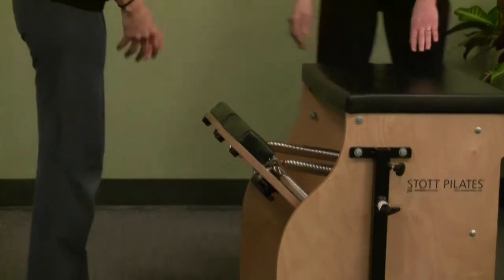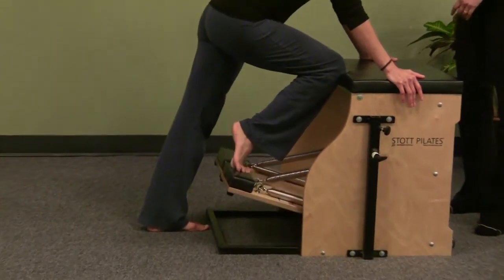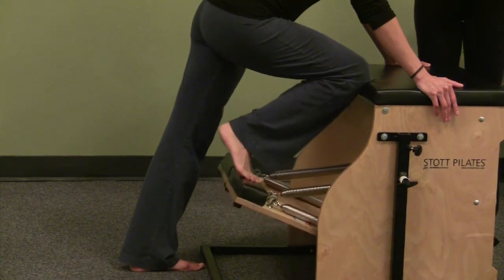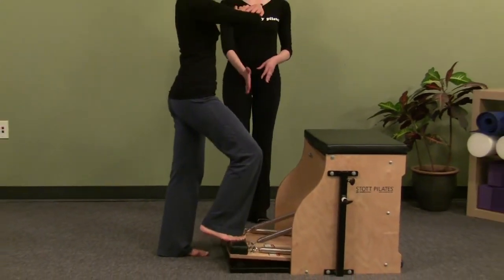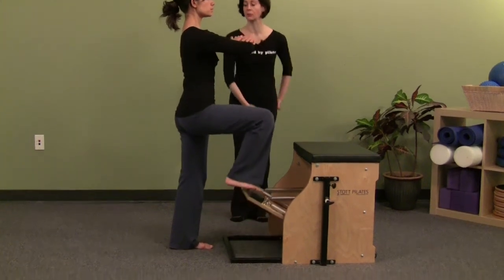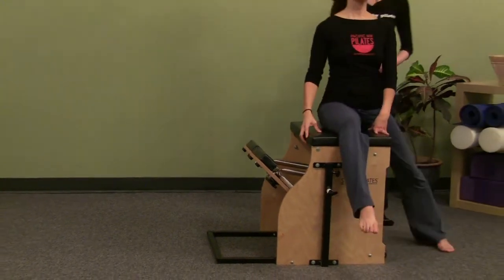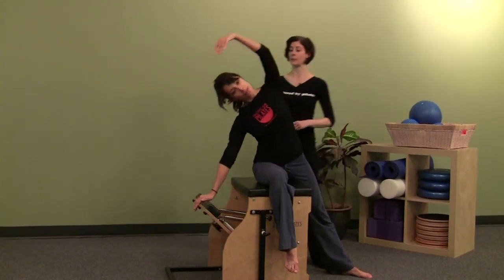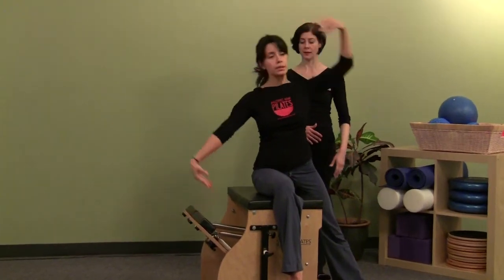Pacific Northwest Pilates: Exercise of Season for Active, Older Adults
Demonstration of exercises, using the Stott Pilates Stability Chair, that are appropriate for active, older adults